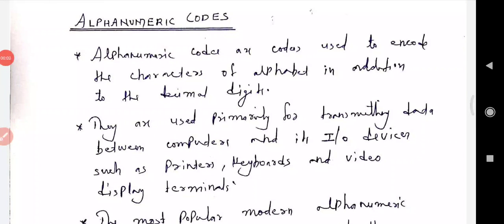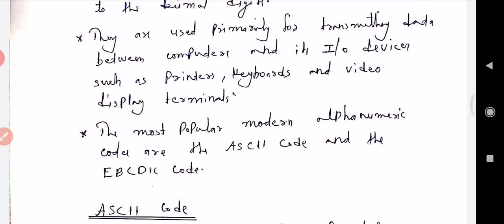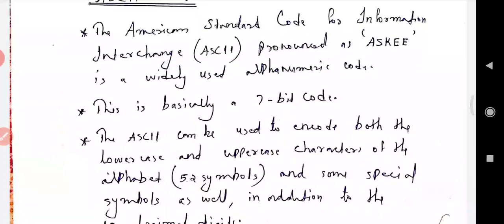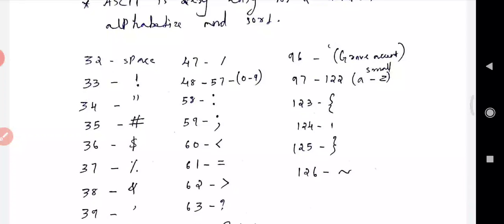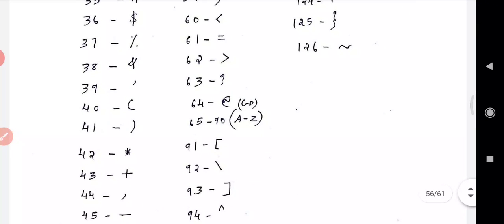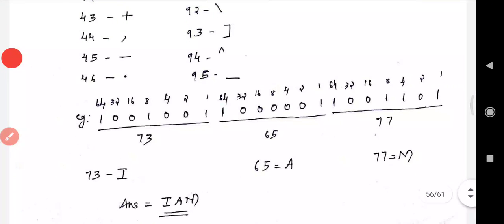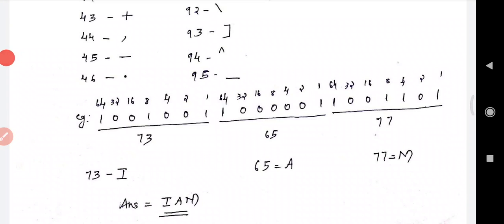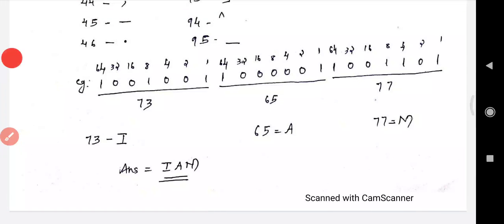Alphanumeric Codes | ASCII Code | Logic Ciruit Design